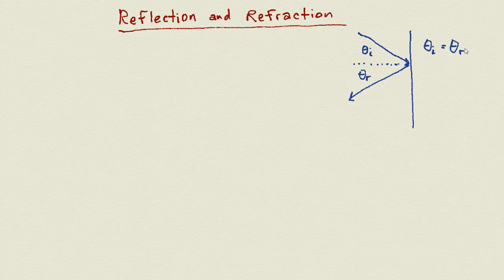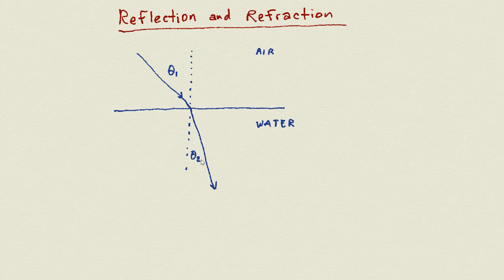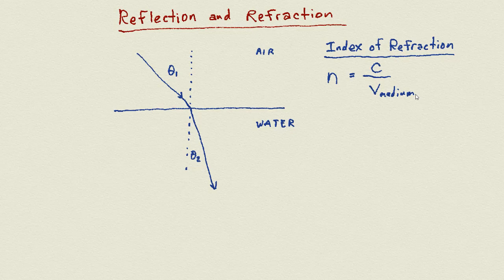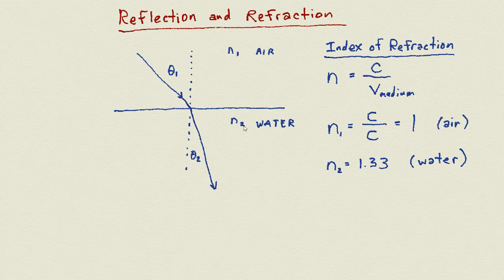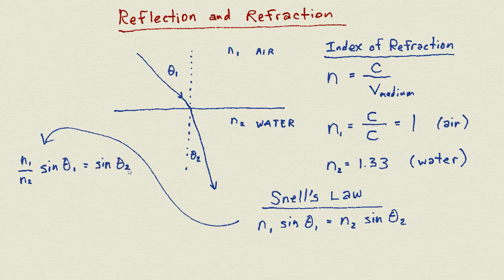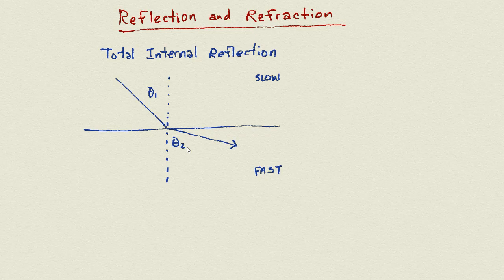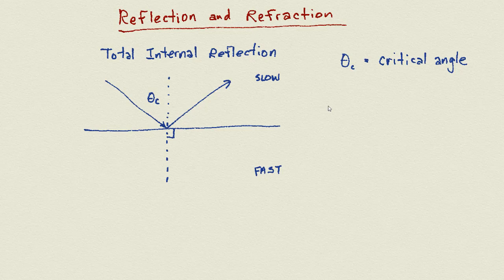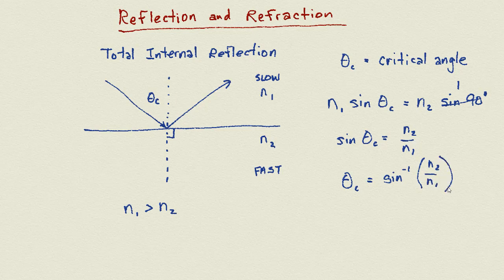10.1 - Reflection and Refraction